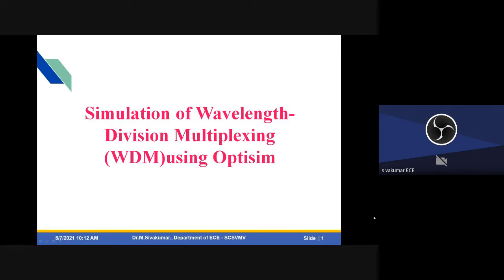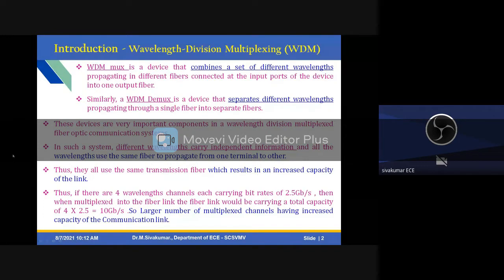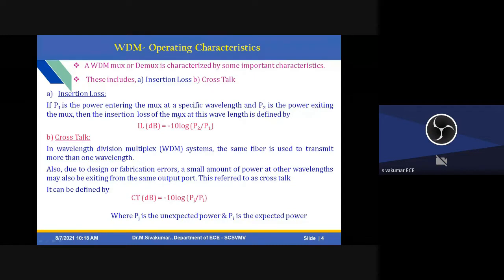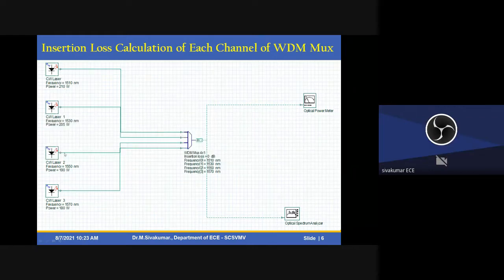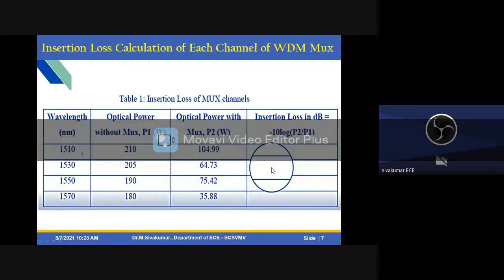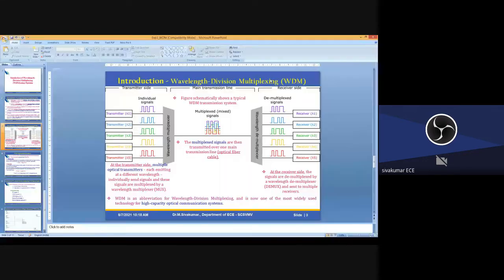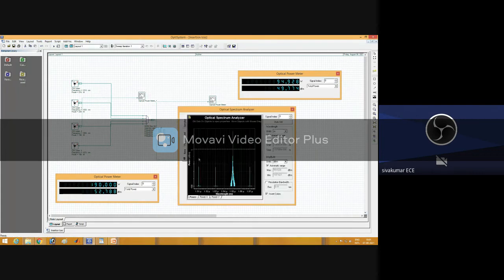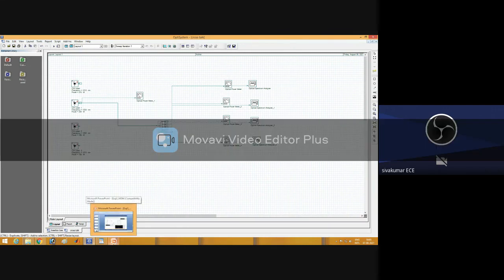Optical Communication LAB WAVELENGTH DIVISION MULTIPLEXING Experiment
This video is about  Optical Communication LAB WAVELENGTH DIVISION MULTIPLEXING Experiment using Optisim, This is an online lecture taken for IV-ECE-A section. Thanks to Dr.M.Sivakumar.